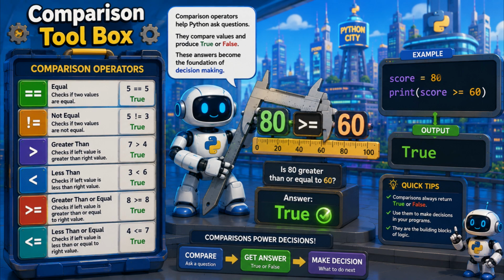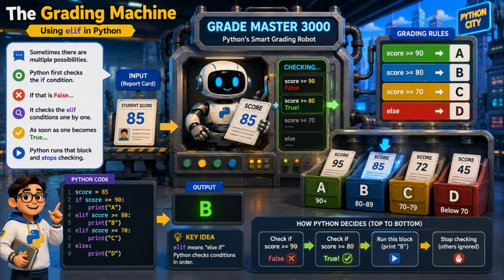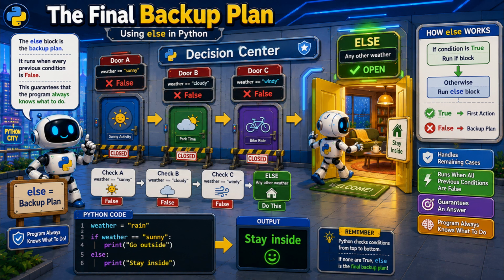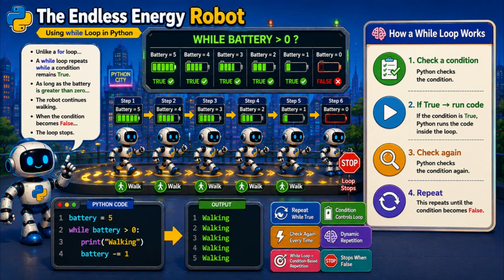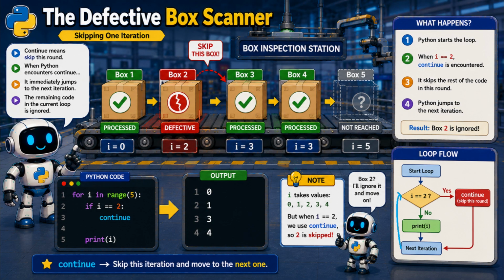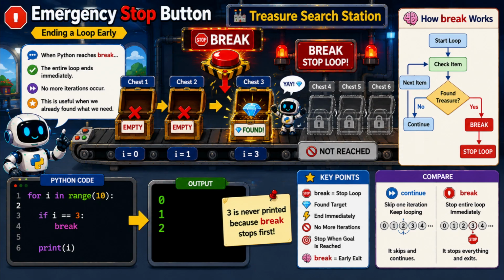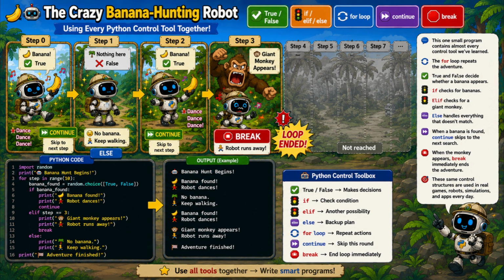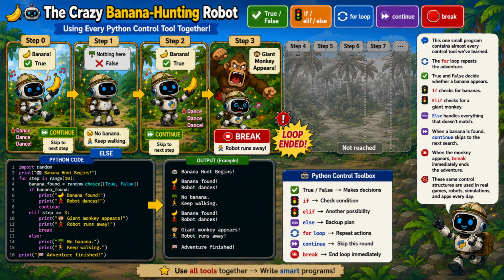🐍 Python for Beginners Level 2 | Decisions, Choices and Repeating Actions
How does Python make decisions, repeat actions, and control program flow?

In this beginner-friendly Python lesson, you'll learn the core control structures that allow programs to think and act intelligently. Through simple visual examples and a fun Banana-Hunting Robot adventure, we explore how Python evaluates conditions, chooses between actions, repeats tasks, skips unnecessary work, and stops when goals are reached.

Topics covered:

✅ True and False (Booleans)

🚦 if, elif, and else statements

🔄 for loops

♾️ while loops

⏭️ continue

🛑 break

🤖 Mini Project: The Crazy Banana-Hunting Robot

By the end of this lesson, you'll understand the fundamental building blocks behind games, apps, robots, simulations, and real-world software.

Perfect for:
• Kids learning Python
• Beginner programmers

Code examples are explained step-by-step using intuitive animations and simple programming concepts.